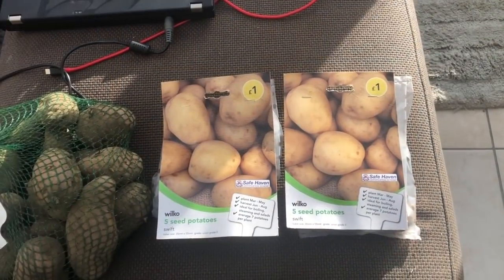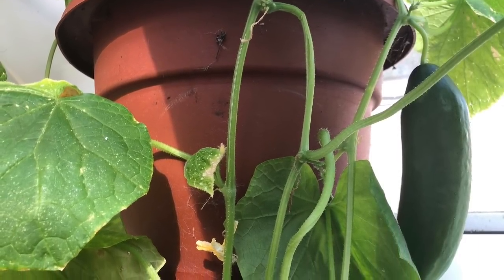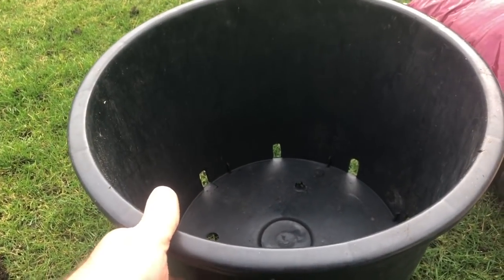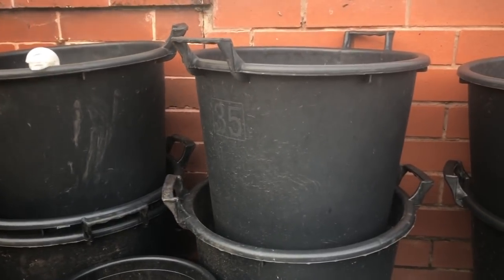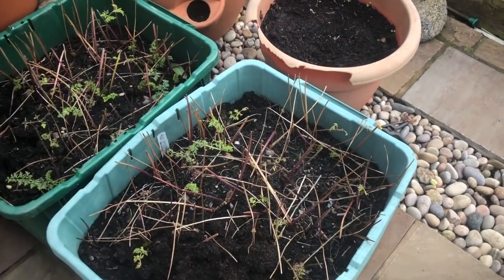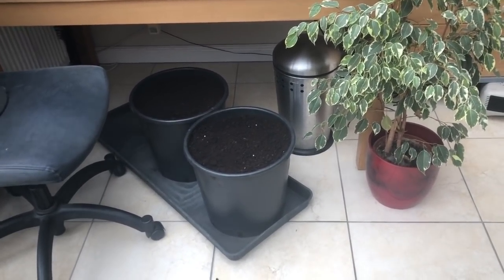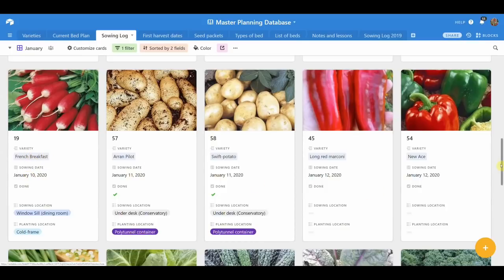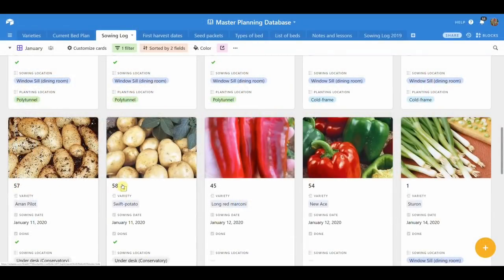When and How to Grow Early Potatoes